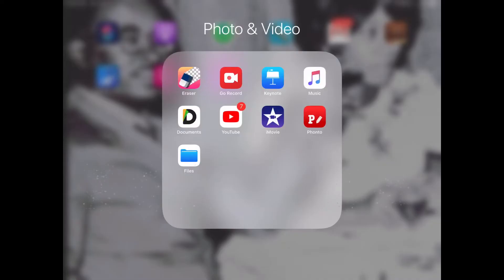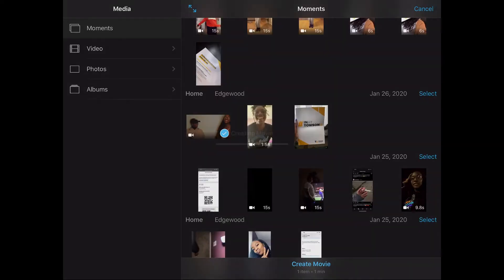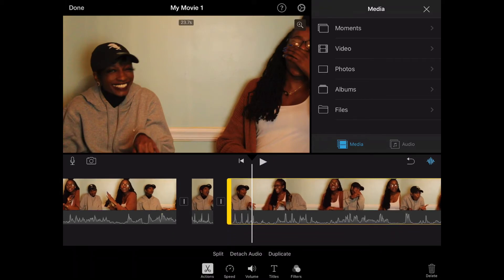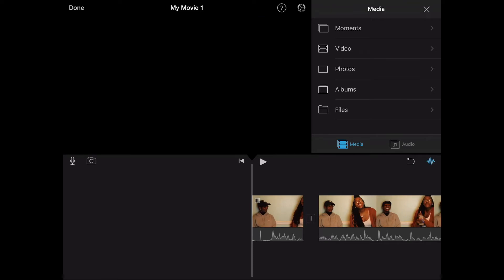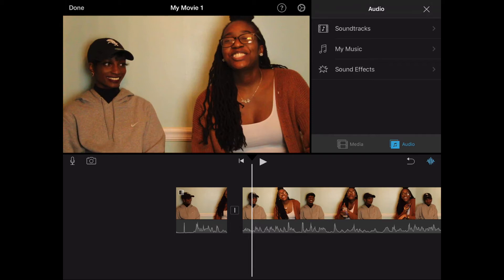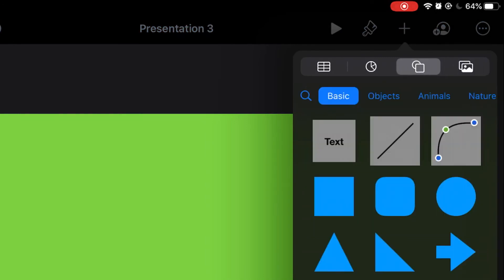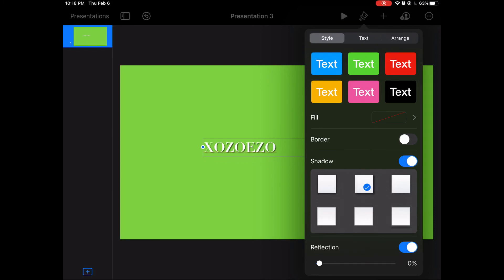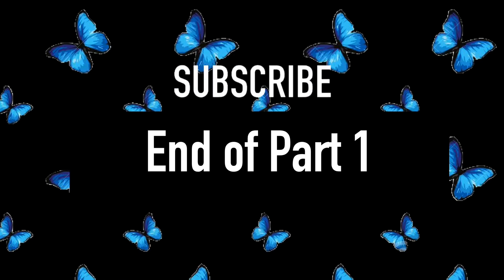How To Edit with iMovie| *VERY DETAILED!!* Part 1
Thank you guys for watching! I hope this video was helpful and don't forget to check out PART 2!

Like the song to my Intro: Darnice Skye| Me, Myself, & I

Love you guyss
XOXO